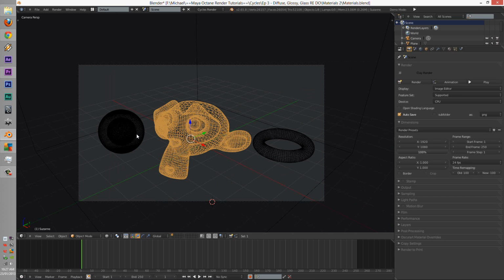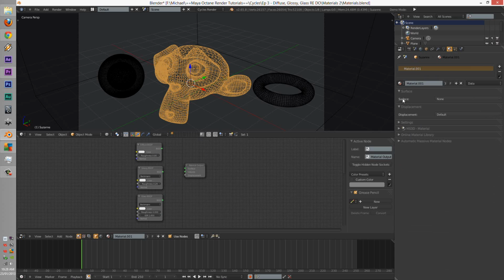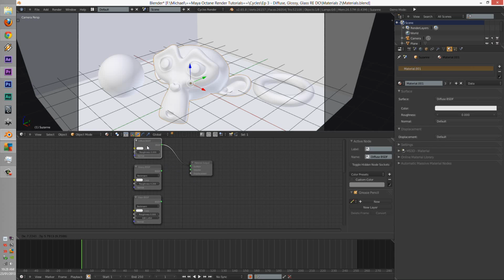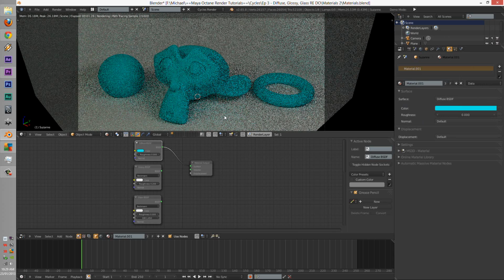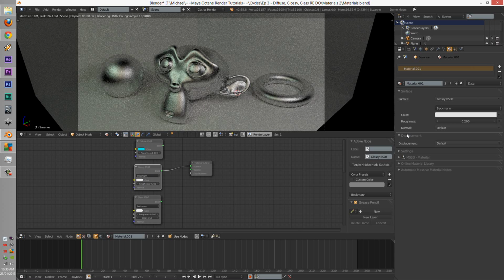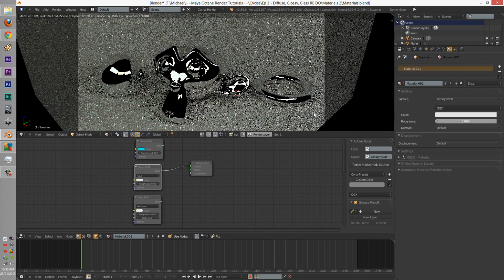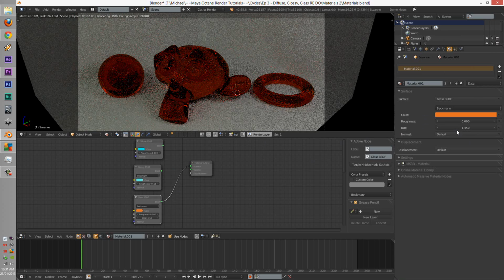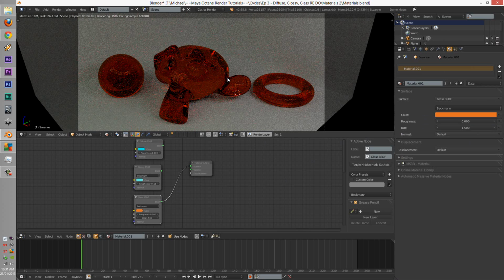Blender Cycles Basics Episode 3: Diffuse, Glossy, Glass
G'day guys,

Today we will be going though the basics of cycles,
In this tutorial i will be discussing: Diffuse, Glossy, Glass